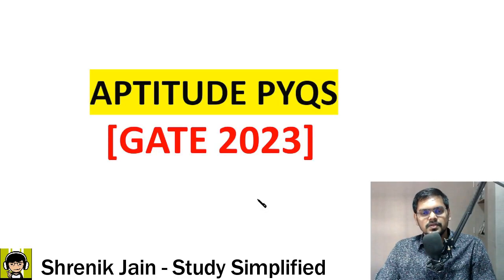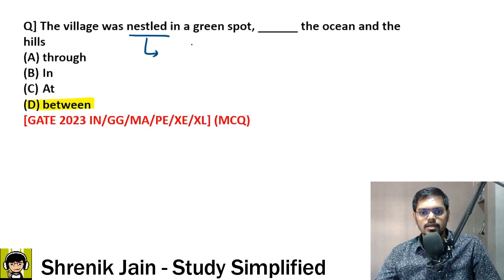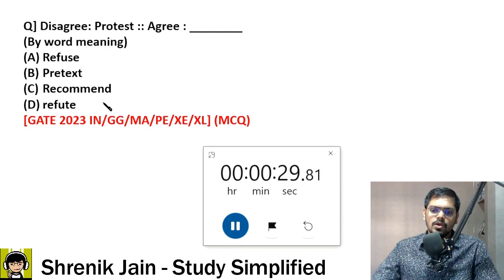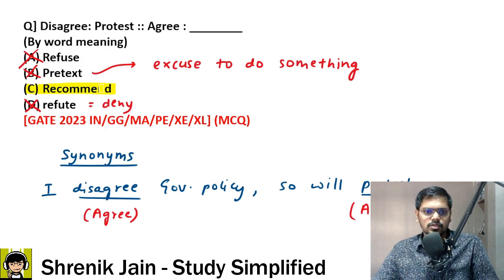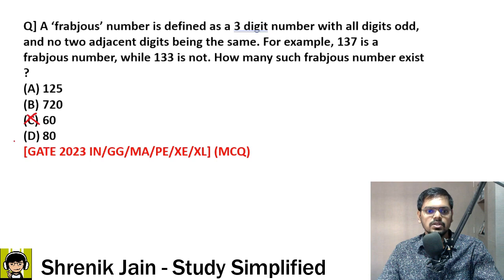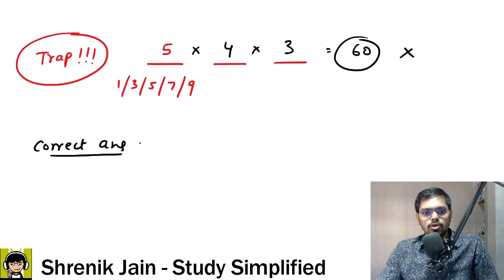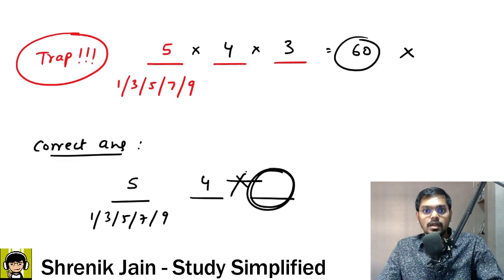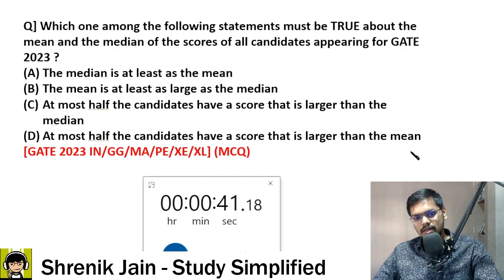GATE 2023 Solution | General Aptitude | IN/GG/MA/PE/XE/XL | PYQs with TRICKS